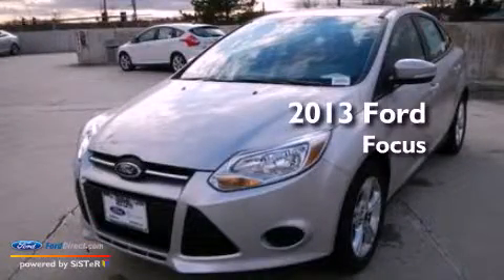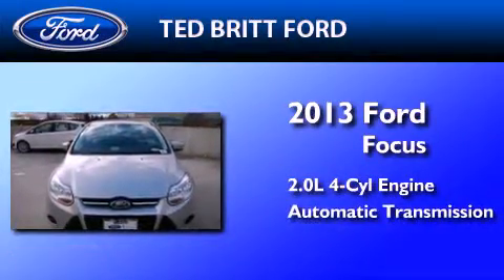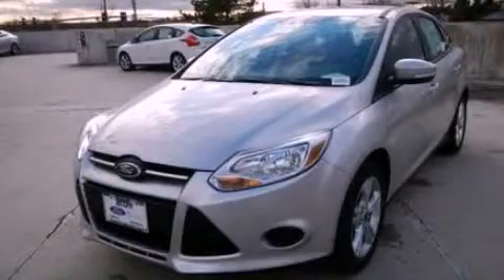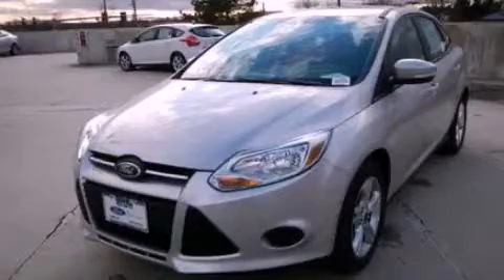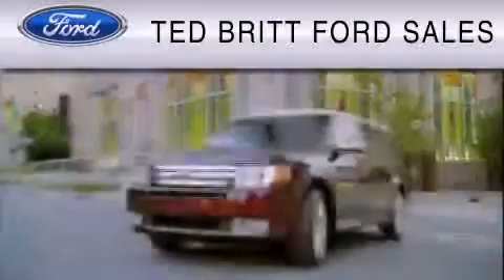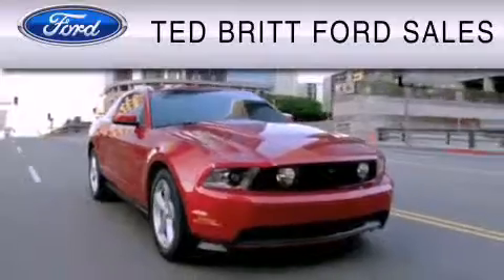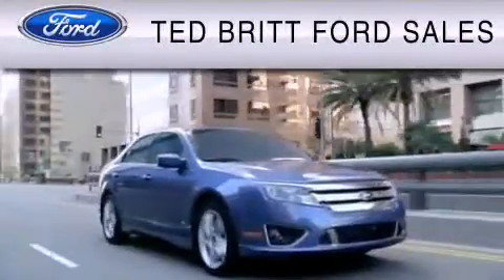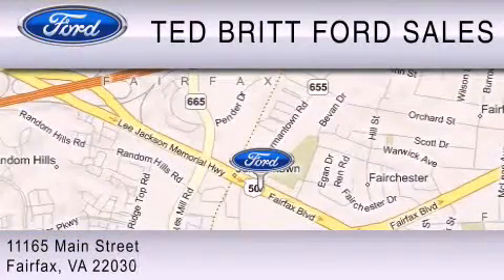2013 Ford Focus Fairfax VA